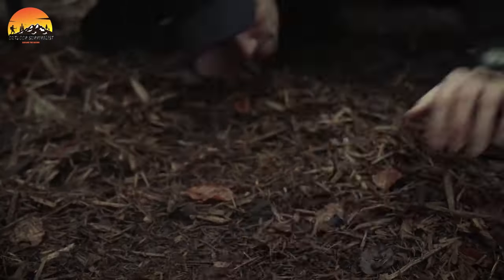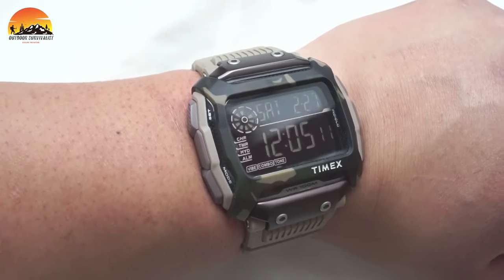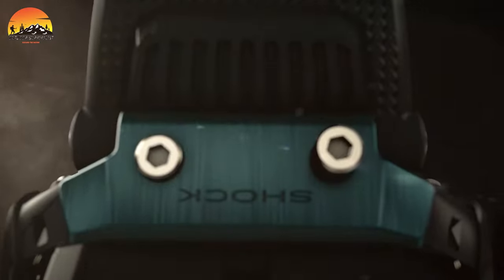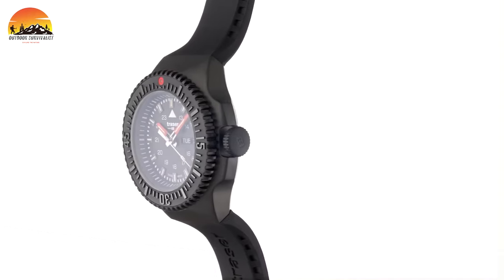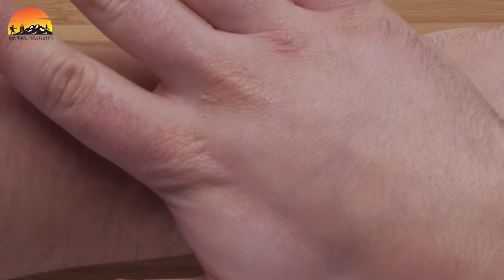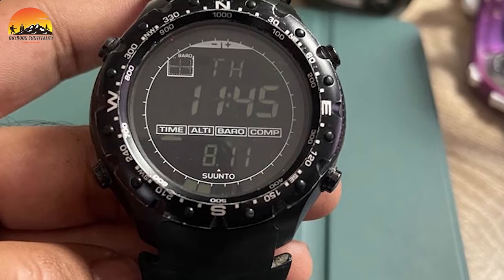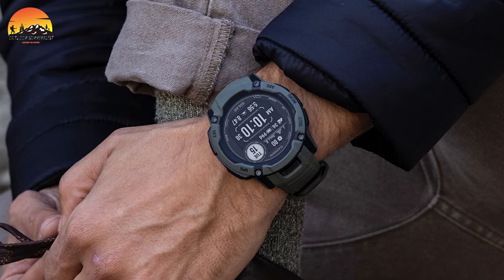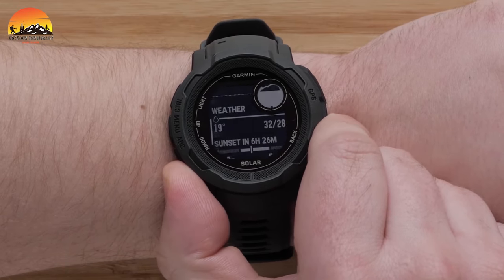Top 10 Best Tactical Military Watches for Men 2024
Looking for the best tactical military watches for ma in 2024? Look no further! In this video, we're counting down the Top 10 Best Tactical Military Watches for Men 2024 that everyone should have in their collection. From rugged durability to advanced features, these watches are designed to withstand even the toughest conditions. Whether you're a military professional, outdoor enthusiast, or simply a watch aficionado, these timepieces are sure to impress.

00:00 - Intro
00:55 - Timex Command Shock
02:15 - MTM Air Stryk II
03:28 - Luminox Navy SEAL 3001
04:45 - The TRAZR P69 Black Stealth
05:41 - Garmin Fenix 7x Sapphire
06:34 - Marathon Anthracite
07:52 - Amazfit T-Rex 2
09:08 - Suunto X-Lander Military
10:44 - Garmin Instinct 2 Solar Tactical Edition
12:08 - Casio G-SHOCK GSW-H1000